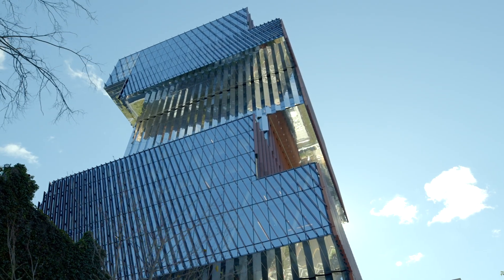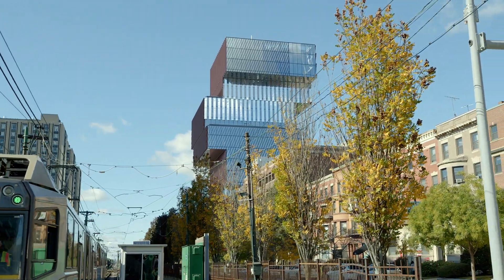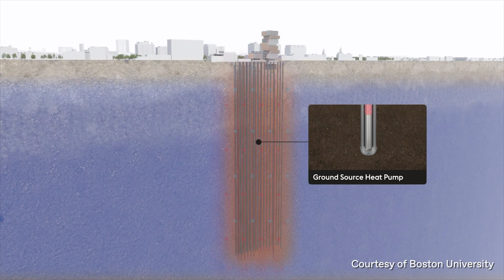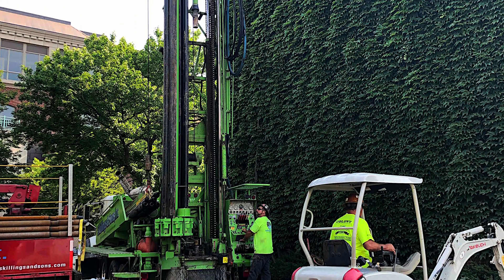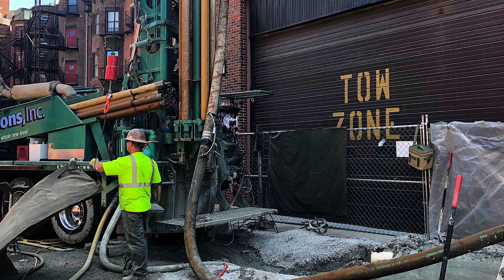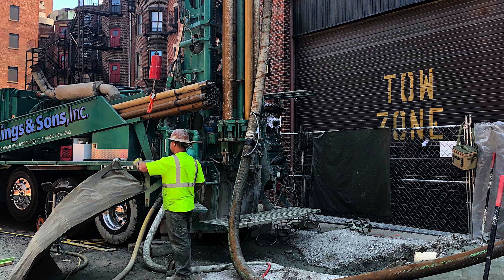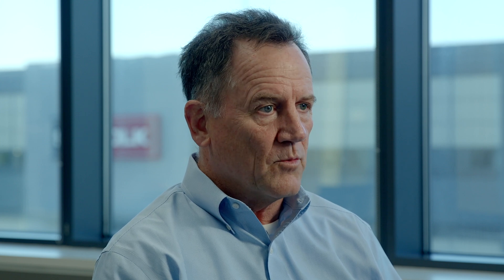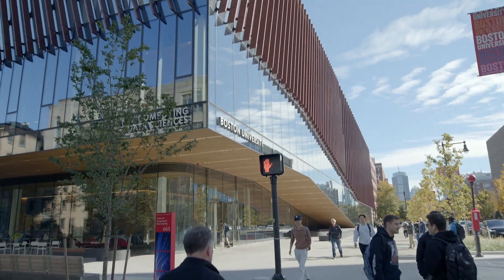Suffolk Sites: Boston University Center for Computing & Data Sciences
To share successes and lessons learned from teams across the country, we’re introducing a Suffolk Sites video series. Our next feature: Boston University Center for Computing & Data Sciences.